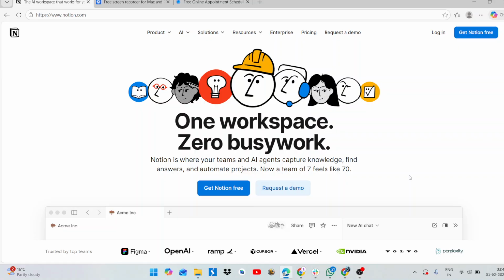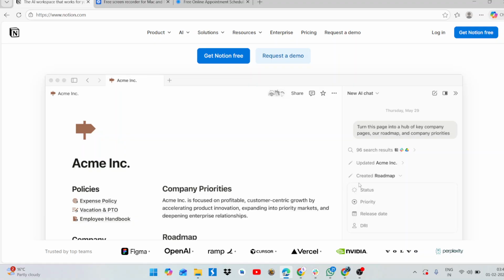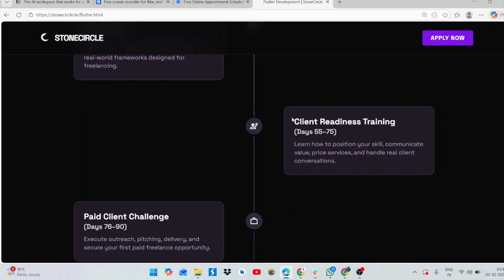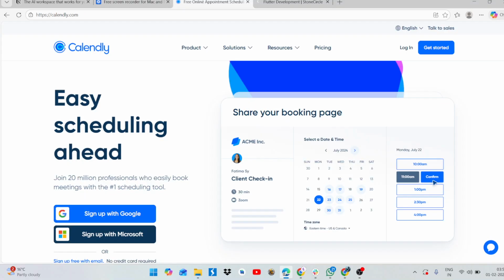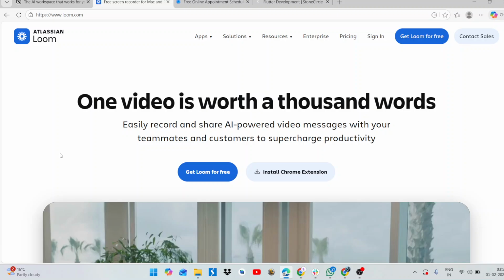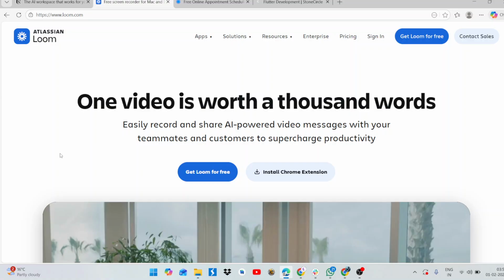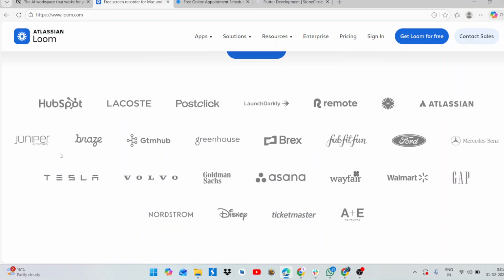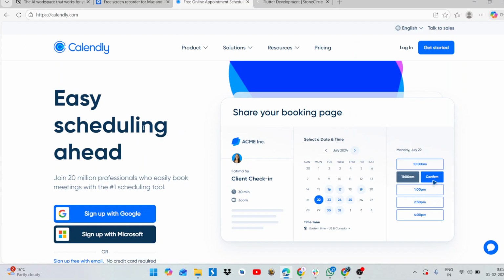3 Tools That Quietly Make Freelancers Look Professional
Most freelancers focus on learning more skills.
Very few focus on building better systems.

In this video, I break down 3 underrated tools that don’t help you “look busy” — they help you look professional, reliable, and in control.

These tools help freelancers:

manage work without chaos

communicate clearly with clients

protect their time without sounding rude

They won’t magically get you clients.
But they will help you keep clients, reduce stress, and work like a professional.

If you’re freelancing and feel overwhelmed, disorganized, or misunderstood — start here.